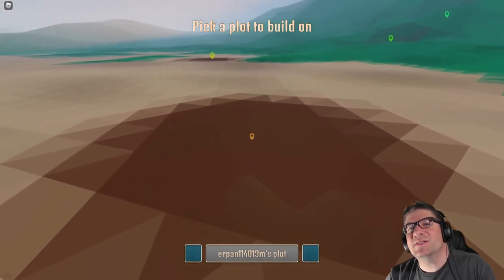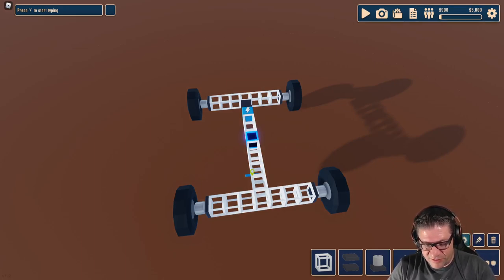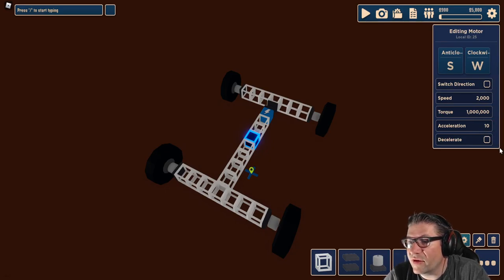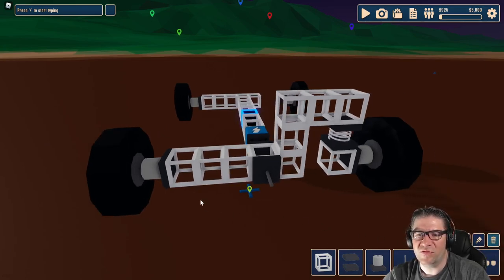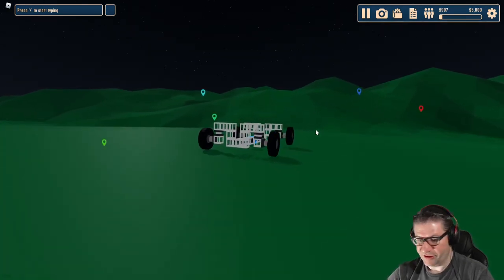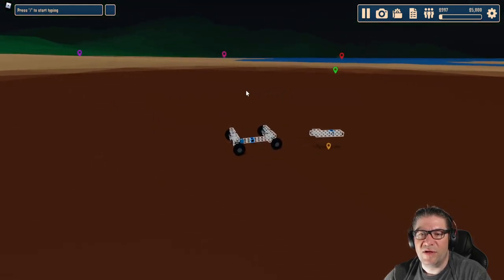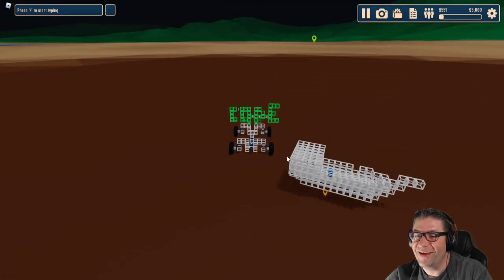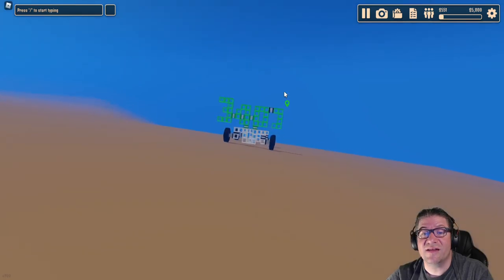Astromakers [Roblox] first look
In this episode of Roblox, Astromakers, I check out Pixelgrid's game of building, and making machines. I LOVE the GUI. Pretty good game. Love you all!!!